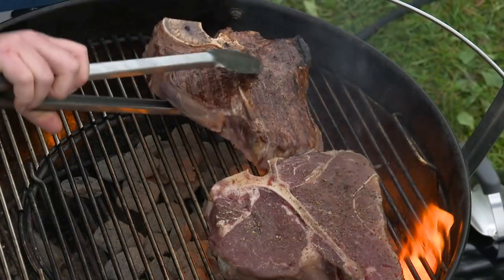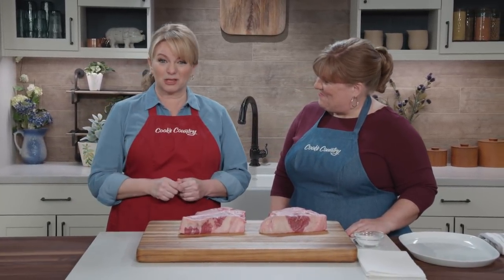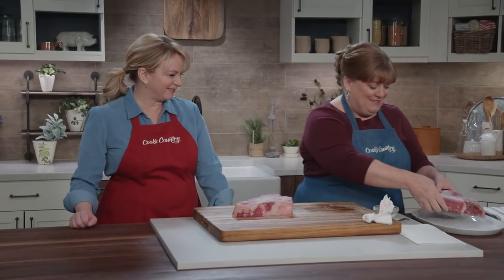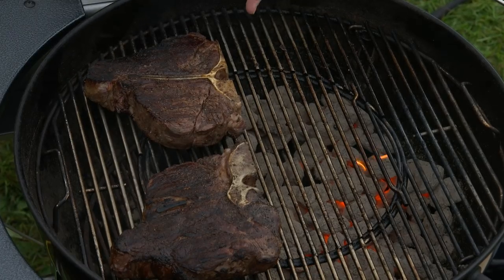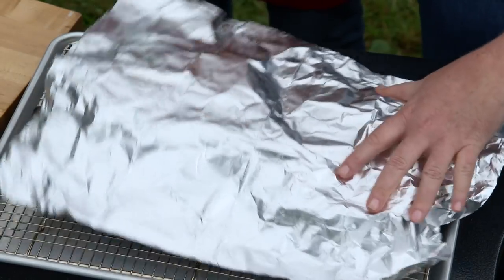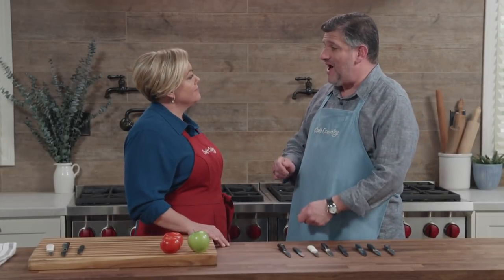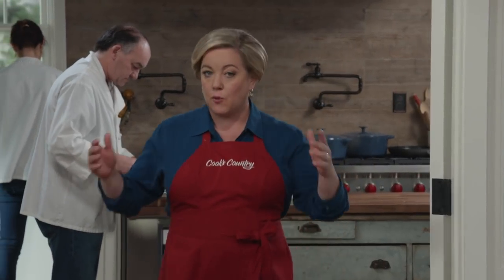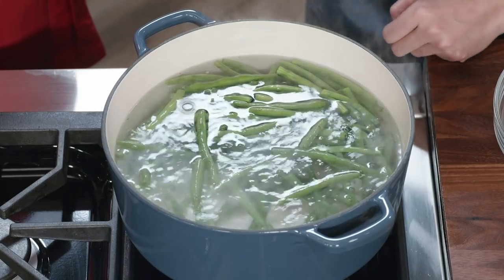How to Make Grilled Thick-Cut Porterhouse Steaks and Caesar Green Beans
Test cook Christie Morrison makes host Bridget Lancaster the ultimate Grilled Thick-Cut Porterhouse Steaks. Then, equipment expert Adam Ried shows host Julia Collin Davison his top pick for paring knives. Next, tasting expert Jack Bishop challenges Bridget to a tasting of crumbled blue cheese. And finally, test cook Lan Lam makes Julia the best Caesar Green Beans.